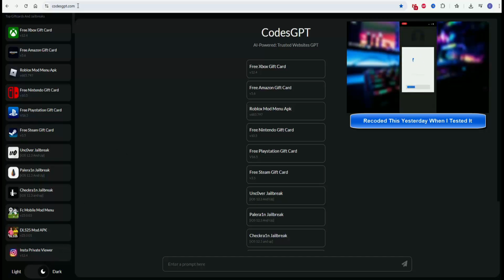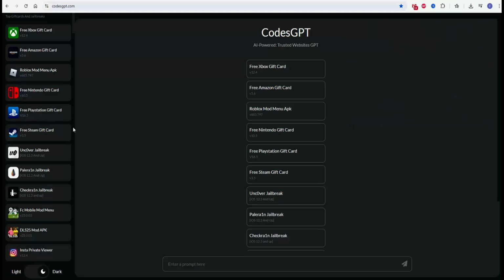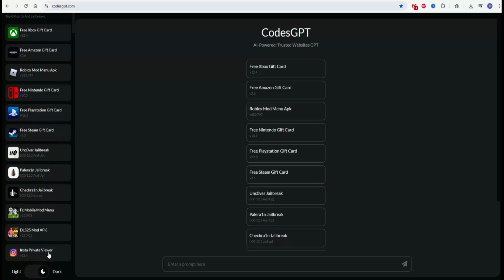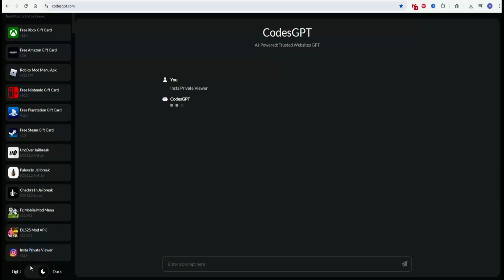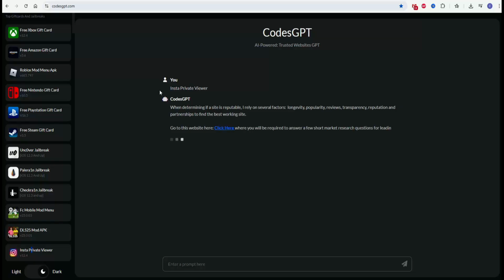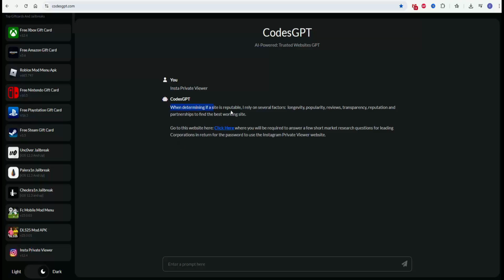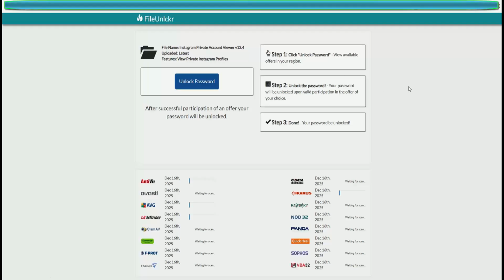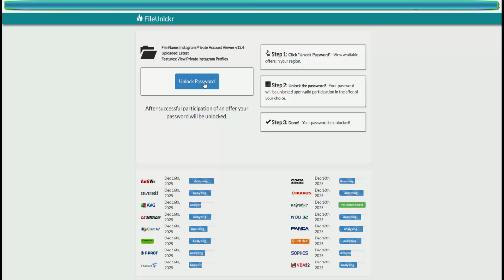Instagram Private Account Viewer - View Private Instagram Profiles [Tutorial 2026]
Hey guys, welcome back to another tutorial where we're sharing the best Instagram private account viewer method currently working. This technique operates perfectly and removes any requirement for follow requests. You can successfully view private Instagram profiles in 2026 and beyond as it stays constantly updated.

In today's video, we'll show you exactly how to view private Instagram profiles without following these accounts first. We're revealing the complete process to view private accounts on Instagram at zero cost, eliminating follow request steps entirely. This approach uses AI functionality, positioning it as the superior option to use an Instagram private account viewer right now.

This video does not promote hacking, cheating, or any unauthorized tools for Instagram. Using such methods may violate the websites terms, harm your device, or compromise your personal data. Everything shown in this video is safe, legal, and based on the websites features only.